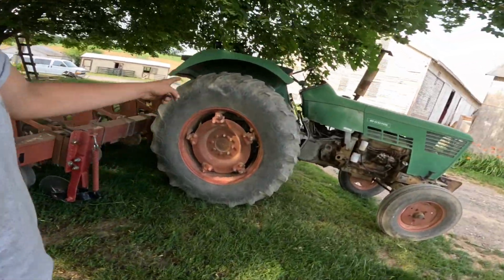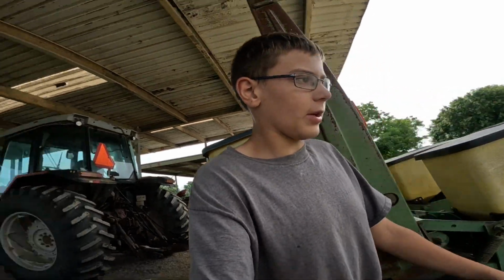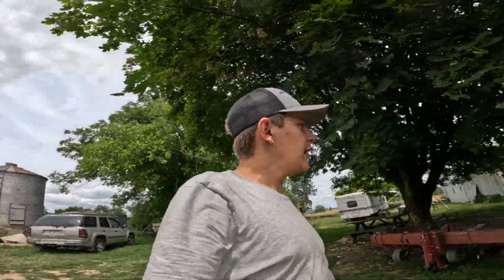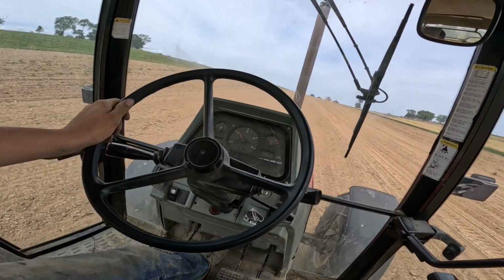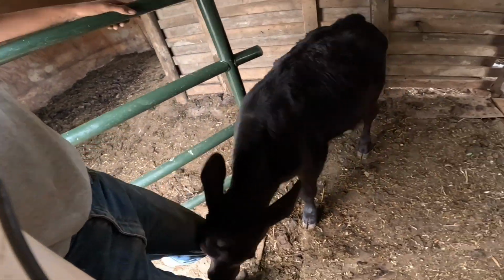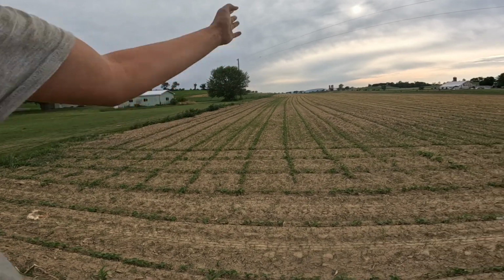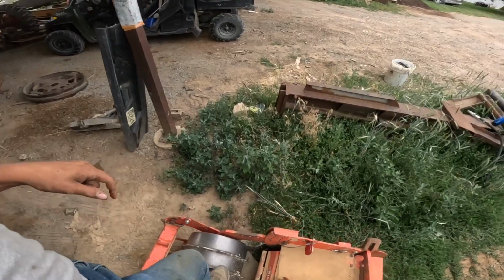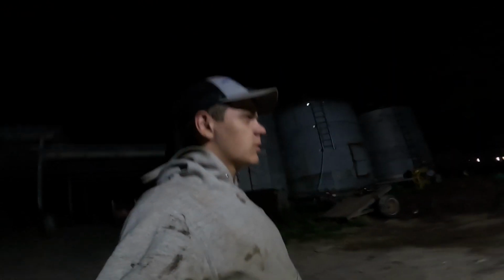We have to REPLANT Corn!!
In this video, We are Replanting corn where the it didn't come up. And we are cultivating soybeans!

Get the Olafus light!

Olafus SECURITY LIGHTS

Nolan's Farming Adventures

Also follow us on:

                       Nolan's Farming Adventures

and

Facebook    Nolan's Farming Adventures